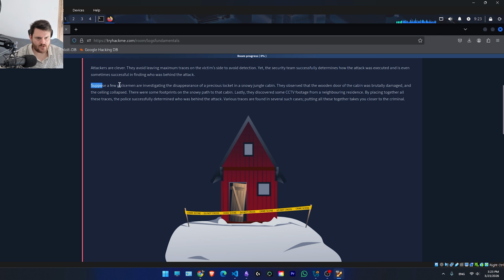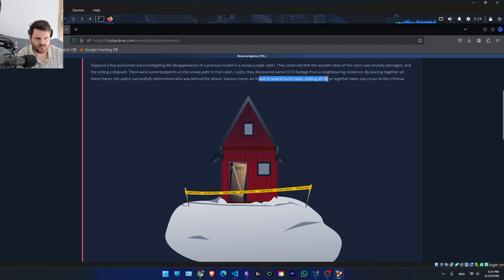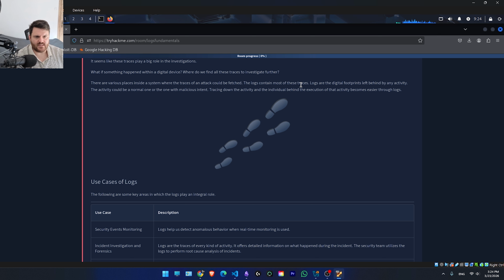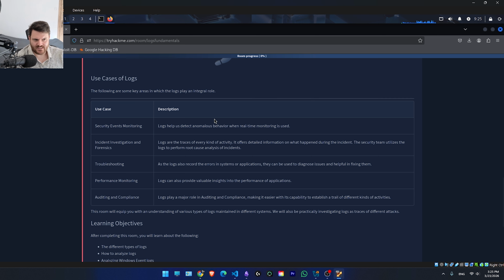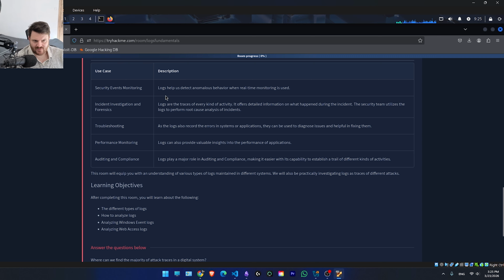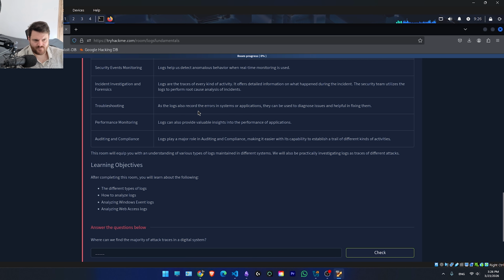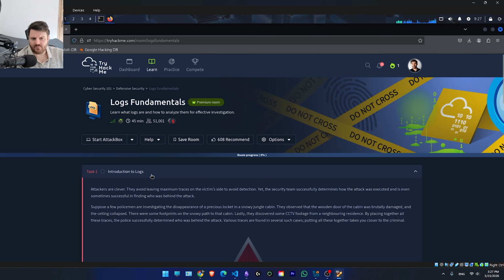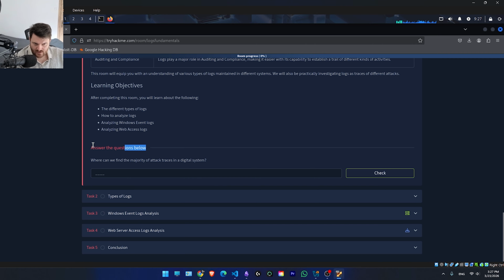Logs Fundamentals | Task 1 - Introduction to Logs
Room: Logs Fundamentals

Learn what logs are and how to analyze them for effective investigation.

⏱️ Timestamps
00:00 - Room Theory
04:06 - Room Questions